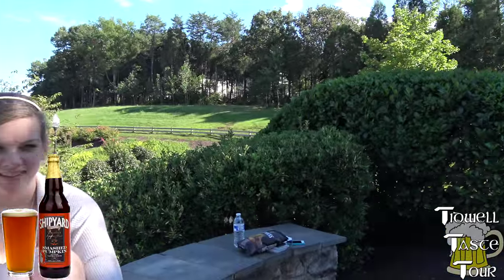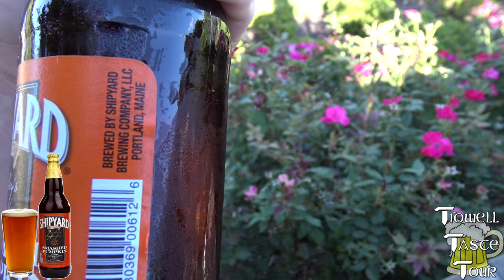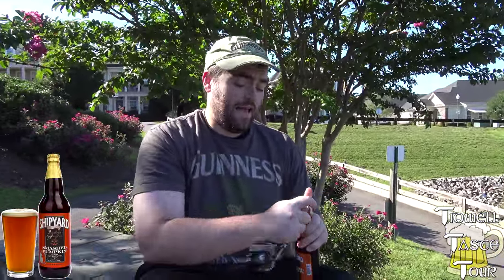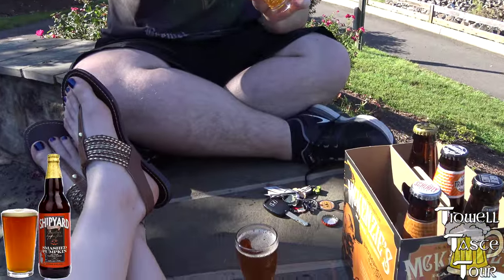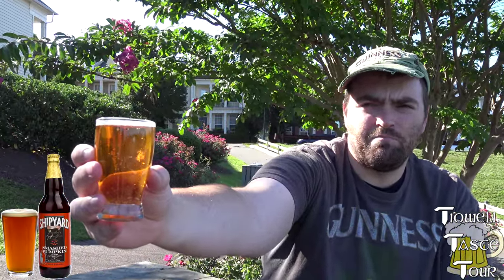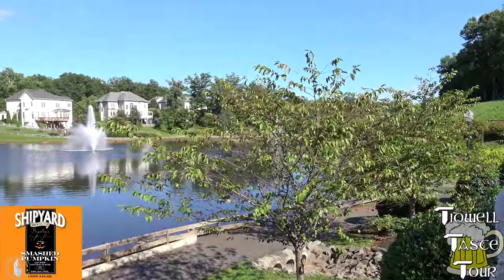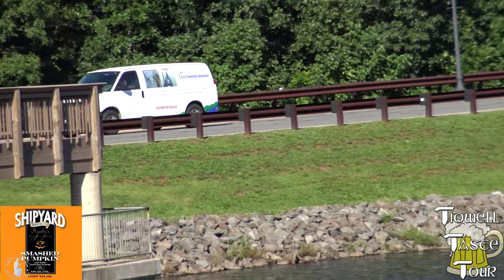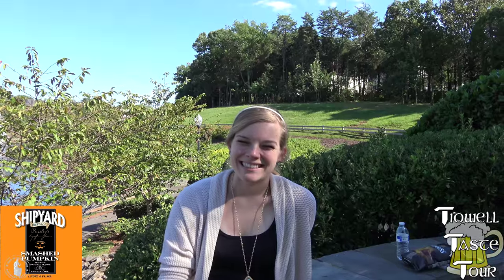Shipyard Brewing Co. Pugsley's Signature Series Smashed Pumpkin Ale Beer Review - 4K UHD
Thanks for joining in on another Taste Tour "outdoor edition"! This video is us trying out the Shipyard Smashed Pumpkin, a seasonal brew from the brewery out of Portland, Maine! This comes in at 9% ABV, and the website description follows:

SMASHED PUMPKIN
"Pugsley’s Signature Series is named after Shipyard Brewing Company’s master brewer, Alan Pugsley.”

A big bodied beer with a light coppery orange color and pleasing aroma of pumpkin and nutmeg.  Pale Ale, Wheat and Light Munich malts combine with the natural tannin in pumpkin and the delicate spiciness of Saphir and Hallertau Hops to balance the sweetness of the fruit.  To fully experience all the flavors, this beer is best enjoyed at 55 degrees Fahrenheit.

FIRST BREWED: August 2009
AVAILABLE: August - October
MALT STYLE: 2-Row British Pale Ale, Malted Wheat, Light Munich
YEAST: Top-Fermenting English
HOPS: Willamette, Saphir
COLOR: Coppery Orange
IBUS: 26
OG: 1.088
ABV: 9.0%

Cheers!